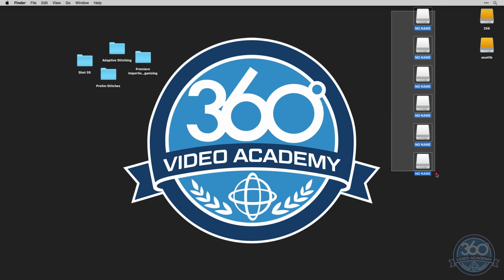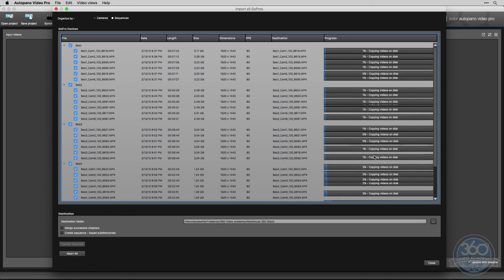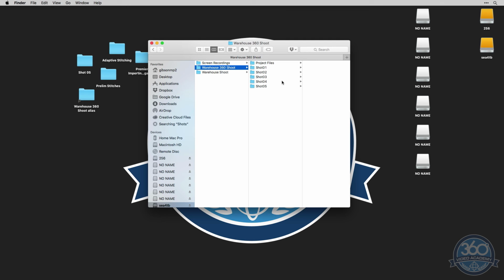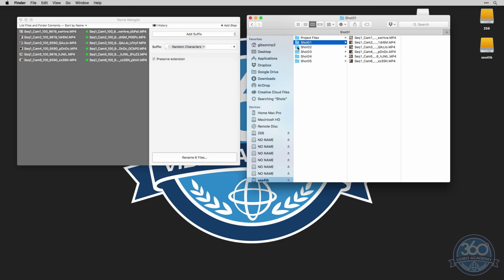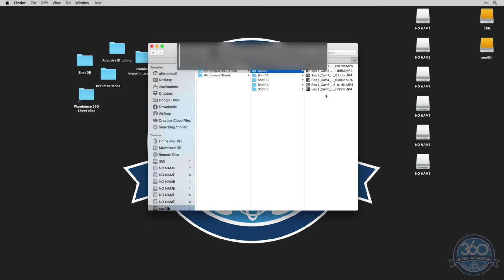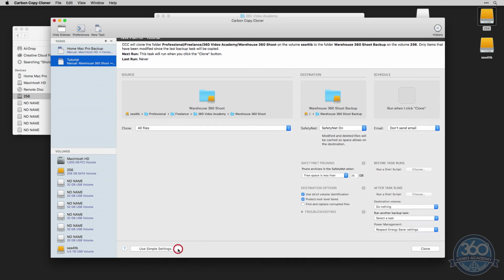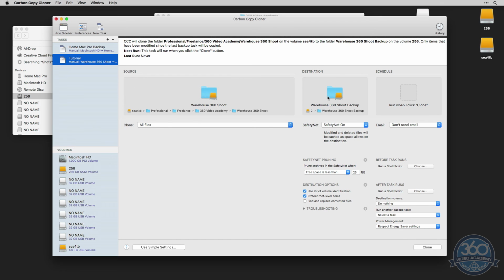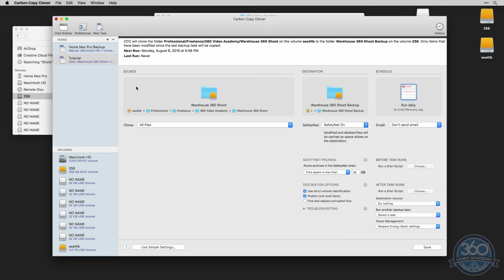Custom GoPro Rig 360° Video Camera Workflow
Hopefully this is useful.